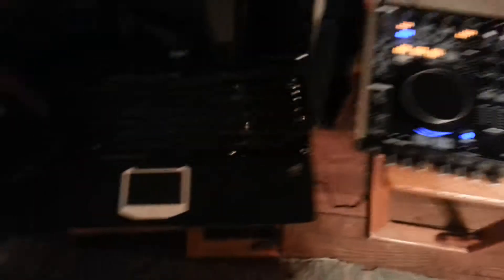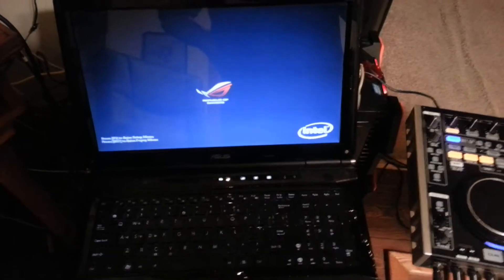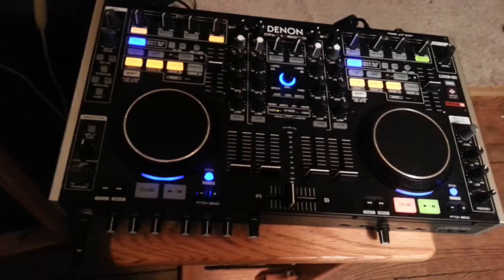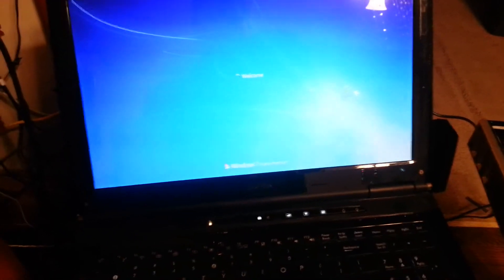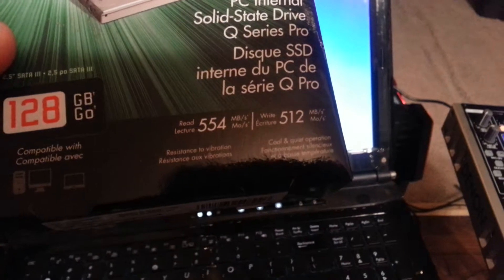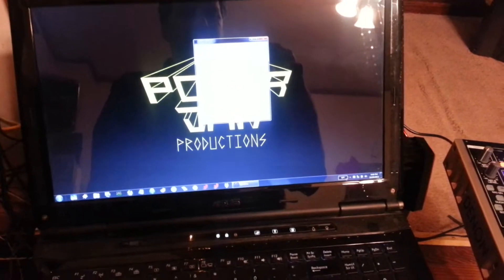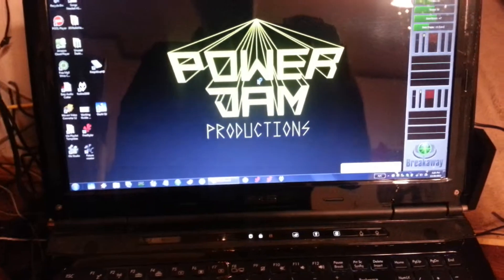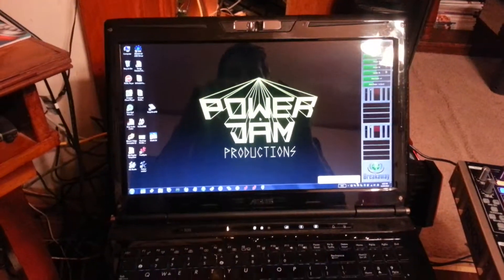SSD Upgrade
The before I put in an SSD boot time Asus G51JX 12gb Ram, 1.5tb Toshiba hard drive internal 2.5" Intel Core I7 Nvidia GPU